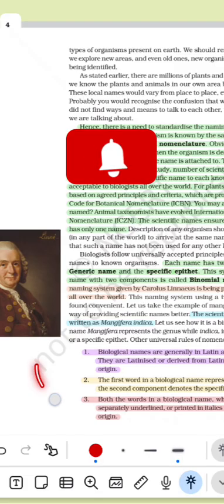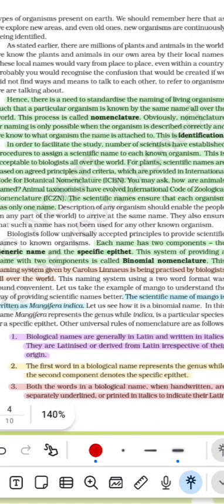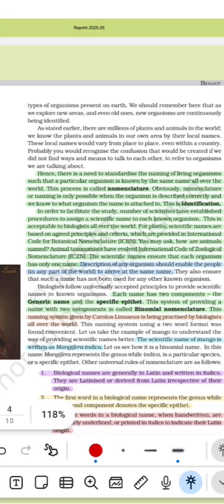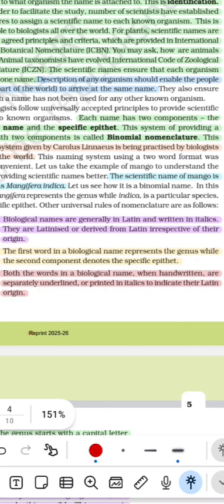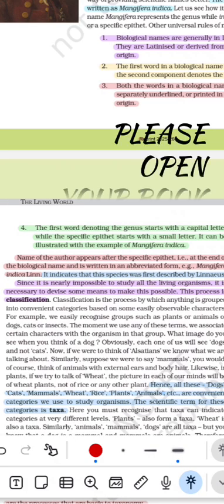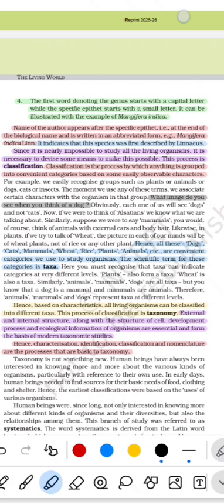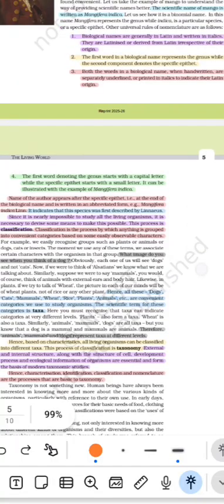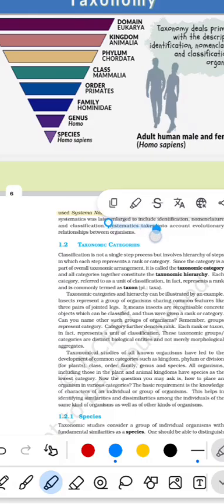Complete NCERT Biology Class 11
NCERT Biology Class 11; Chapter:-01, ‘The Living World’ Lecture no-2 (Binomial Nomenclature)
🙏Comment for Lecture no-3 & Lecture no-2 Note's PDf🙏